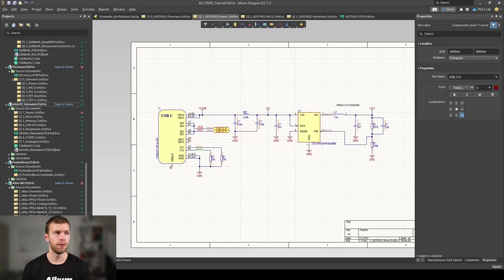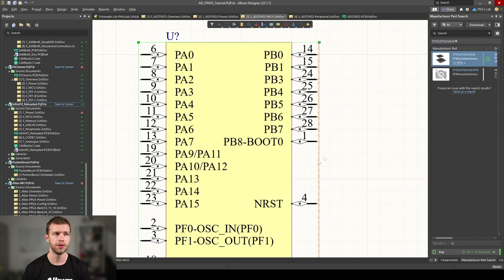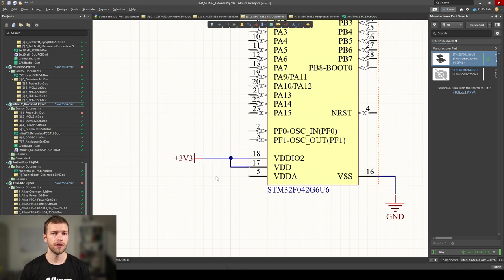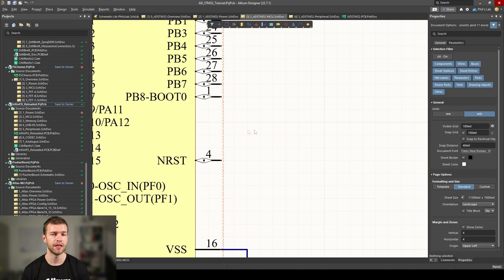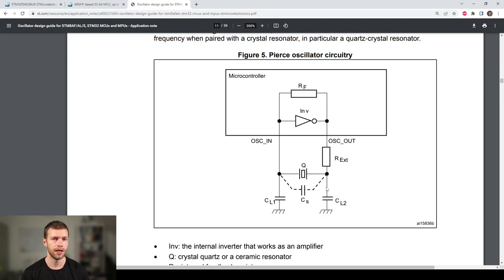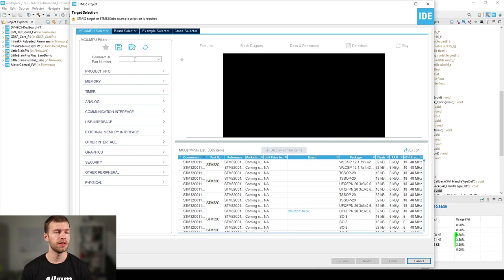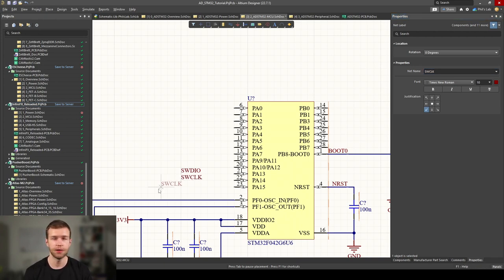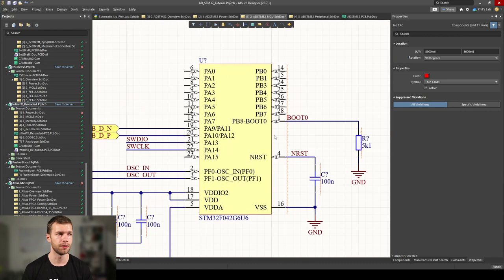Microcontroller-Based Hardware Design With Altium Designer - #4 Microcontroller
This fourth video in our series examines a typical microcontroller's pins, which essential connections need to be made to get it up and running, and how to determine a pinout for your application. Created by Philip Salmony, Tech Consultant for Altium and the mind behind Phil's Lab.

In this beginner, step-by-step series, we'll go through the entire design process for a simple microcontroller-based hardware design using Altium Designer. From part selection, to component sizing, schematic capture, PCB layout and routing, and final manufacturing file generation.

00:00 Introduction
00:45 MCU Pins Explained
05:34 Essential MCU Connections
13:40 Pinout and SWD
20:45 Outro